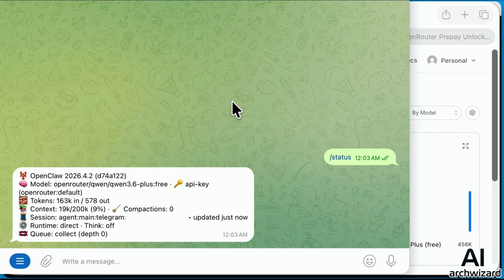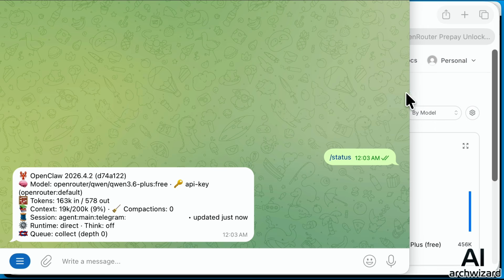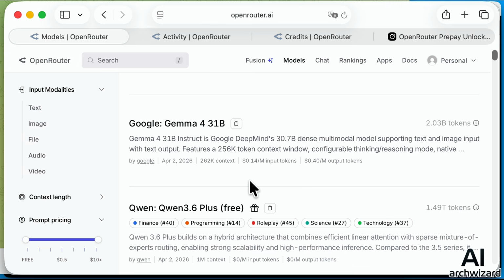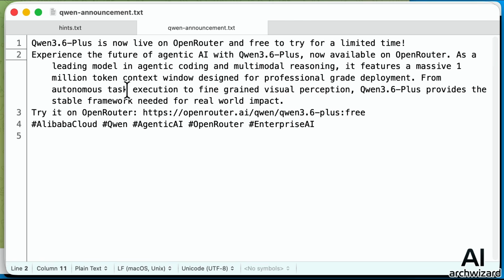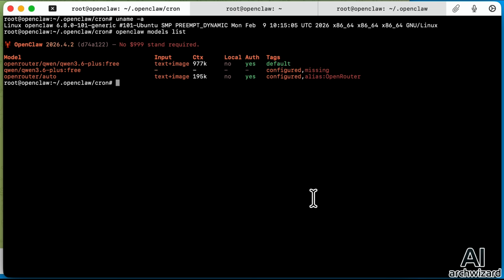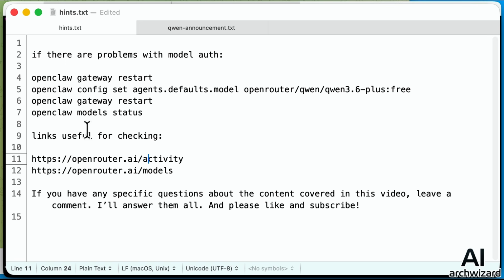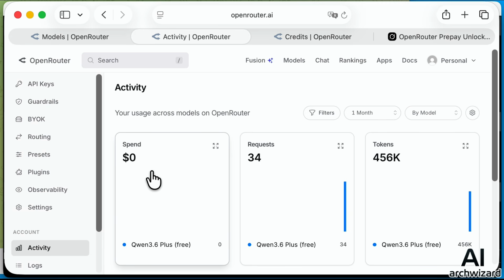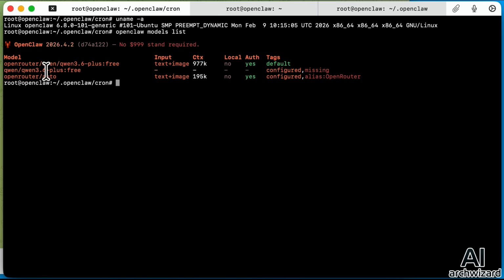How to Run OpenClaw for Free, Even Without a GPU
Learn how to run OpenClaw for free without needing a dedicated GPU! In this tutorial, we explore how to leverage OpenRouter to access powerful, free AI models like Alibaba’s Qwen 3.6 Plus. We cover how to find the best free models, how to configure your JSON files, and a simple trick to increase your daily request limits. Whether you're interested in Agentic AI or looking for budget-friendly or free AI solutions, this guide has you covered.

⏱️ Timestamps:

[00:00] - Introduction: Running OpenClaw for free without a GPU
[00:49] - How to find and filter free models on OpenRouter
[01:23] - Overview of the Qwen 3.6 Plus model and limited-time offers
[02:45] - Configuring the openclaw.json file for model integration
[03:15] - Running the OpenClaw tool via SSH client
[04:07] - Pro Tip: How to increase your daily free request limits
[04:46] - Conclusion and how to get support